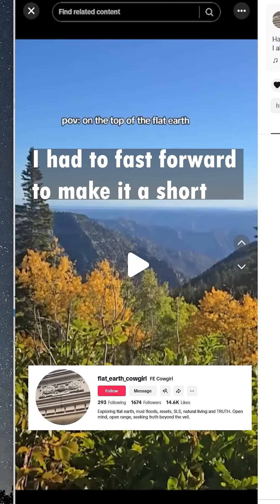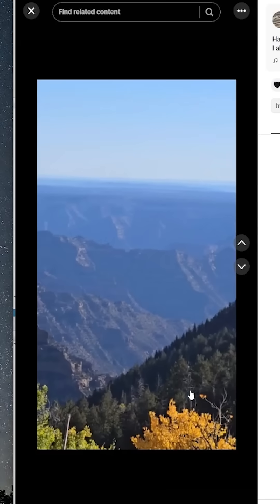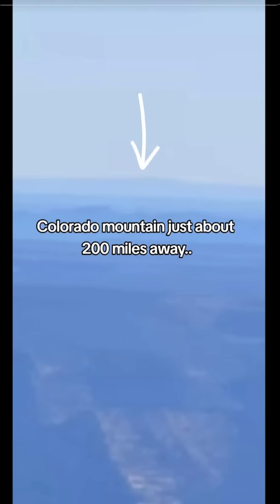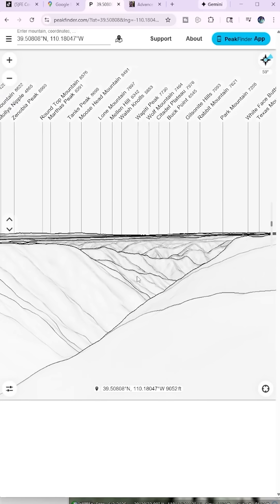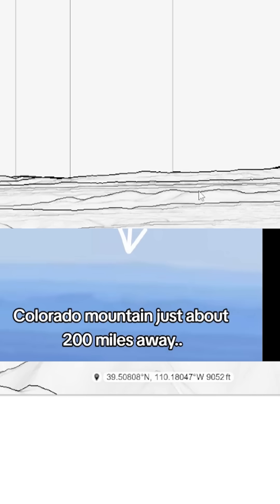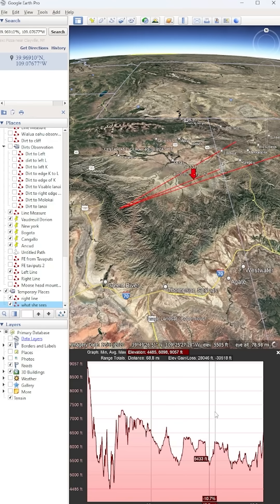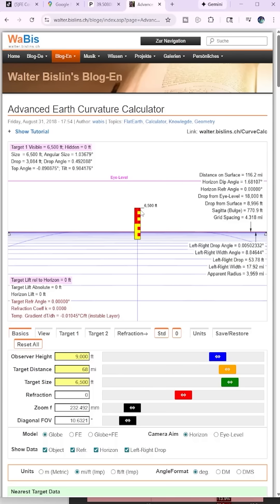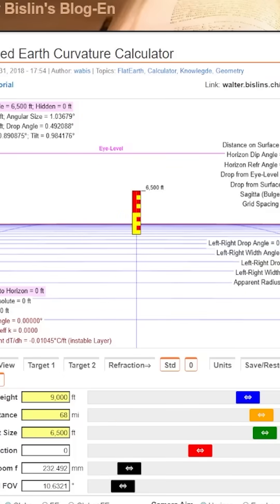She Claimed a 200 Mile Flat Earth Observation. The Real Distance Is 67 Miles.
"This woman keeps going into TikTok lives claiming she made a two hundred mile observation, and flat earthers are just accepting it without checking anything. So in this video we walk through the actual location, the real field of view, and the correct distances using Google Earth, PeakFinder, GPS coordinates, and Walter Bislin.

She gave her exact location during a live stream, which lets us draw a precise line of sight and match her video frame by frame. The ridge lines in her clip line up perfectly with mountains that are about sixty seven to sixty eight miles away, not two hundred.

We check the elevation profile and see she is standing at about nine thousand fifty feet looking across a much lower valley toward peaks around sixty three hundred feet. Everything matches normal geometry on a round Earth.

The farthest peak she zooms in on is sixty seven miles away. PeakFinder confirms it. Google Earth confirms it. Walter Bislin confirms it.
Nothing in her clip shows anything close to two hundred miles.

This is why everyone should verify the claim instead of accepting whatever someone on the internet confidently declares as the truth. Always check the maps. Check the line of sight. Check the elevation.

This is exactly what the globe predicts.
Test the claim. See for yourself.

Bullet points:
• Real GPS location from her live stream
• Line of sight drawn in Google Earth
• PeakFinder skyline match
• True distance revealed sixty seven miles
• Elevation profile confirms visibility
• Walter Bislin verifies expected hidden and visible values
• Why this is not a two hundred mile observation